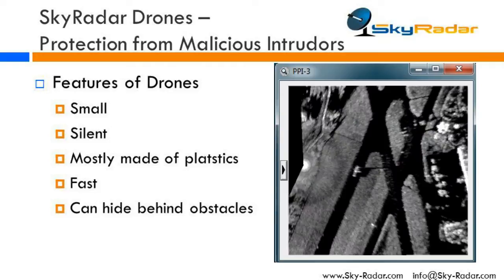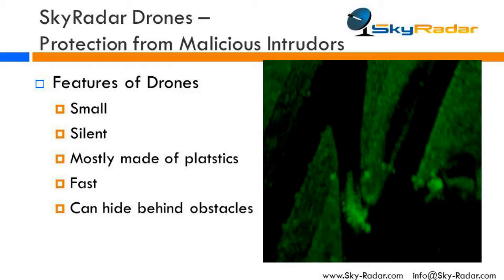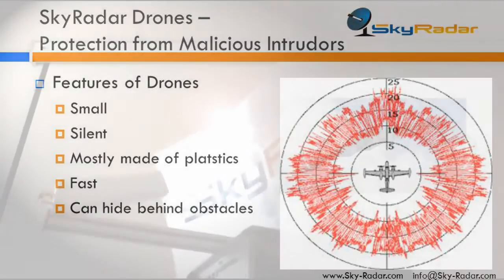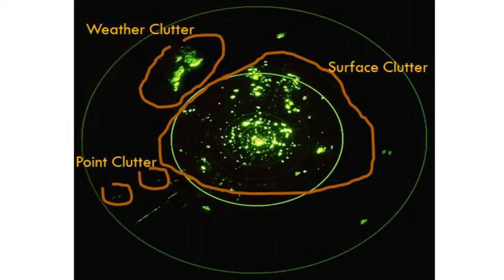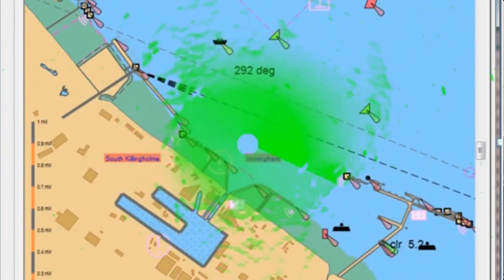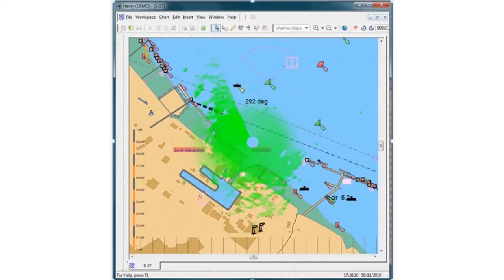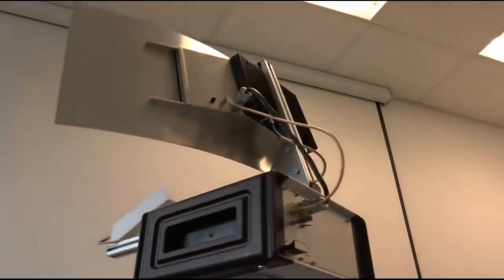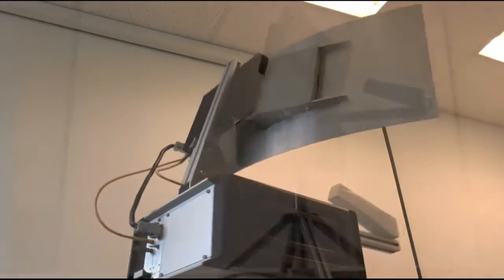SkyRadar Drone Detection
- Drones are small, silent, mostly made of platstics, fast, can hide behind obstacles etc. The SkyRadar System for Drone and Small Target detection incorporates many features that make it a reliable, affordable tool for close and medium range detection of malicious intruders, connected to C4Star, Perimeter Control, Homeland Security and Urban Management Control Centers.